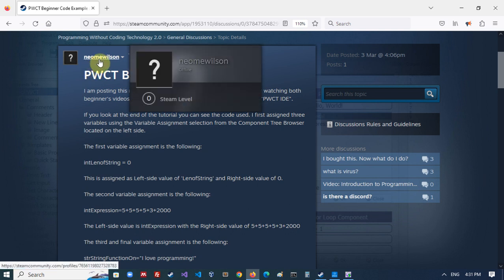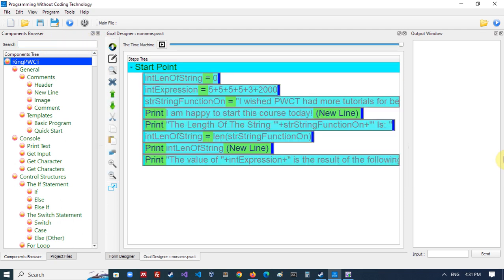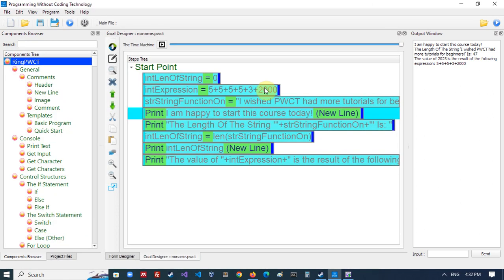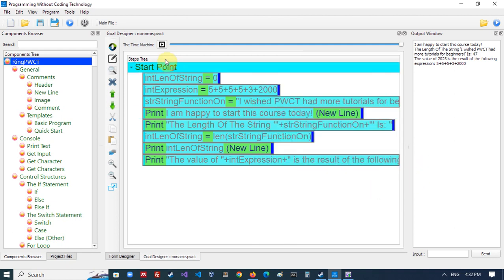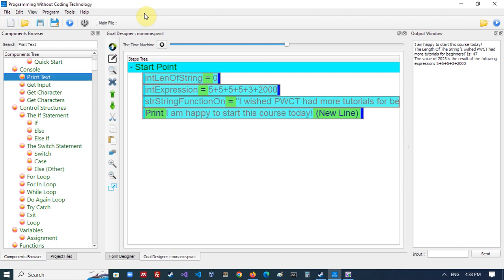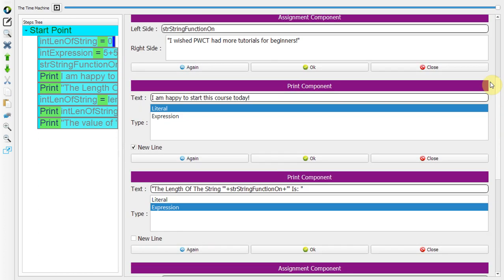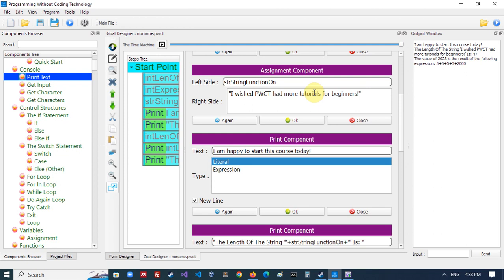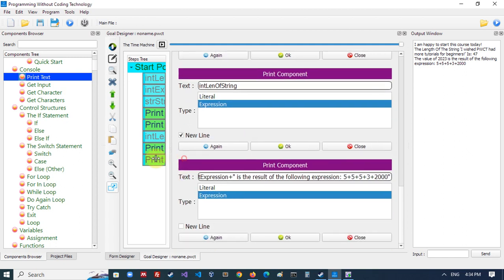PWCT Beginner Code Example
Contents:
1 - Using the Assignment component
2 - Getting the length of a string

Tools:
1 - Programming Without Coding Technology 2.0
2 - Ring programming language